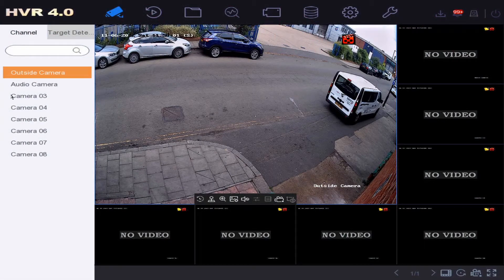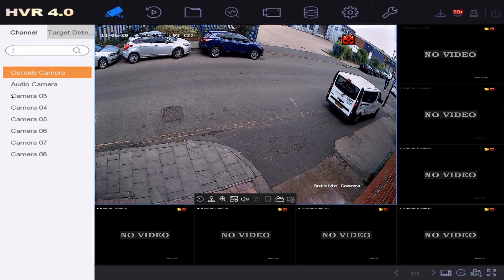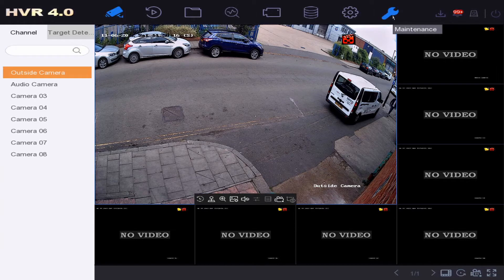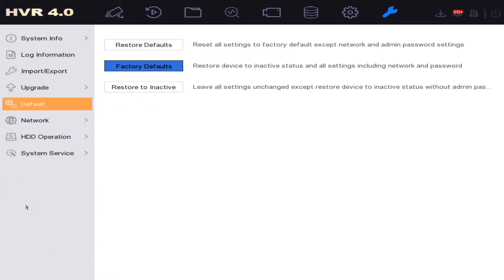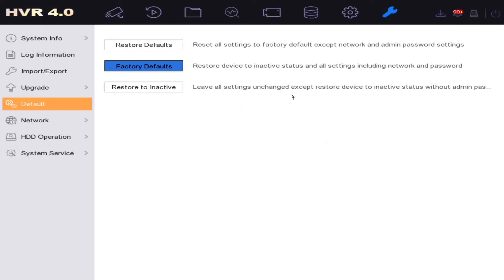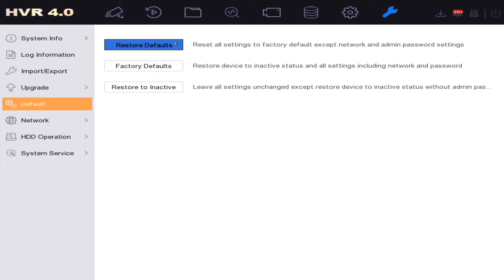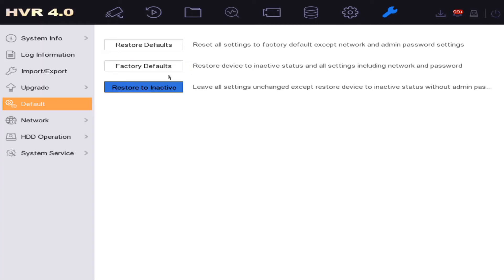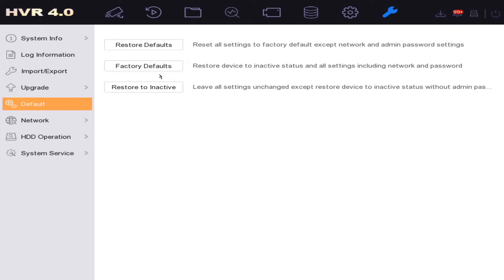Hikvision DVR How to Default & Restore Factory Settings